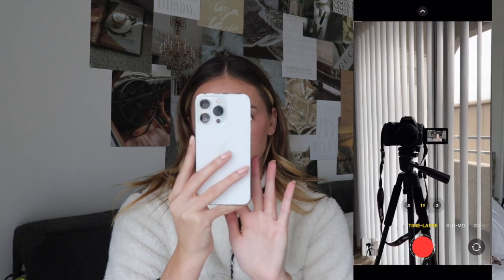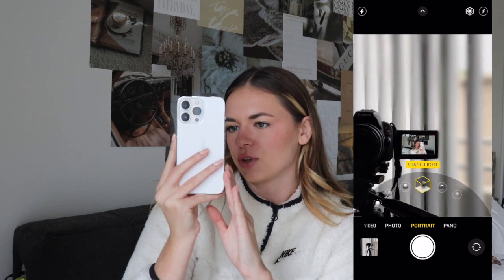IPHONE 13 PRO UNBOXING + camera review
Is the iPhone 13 pro worth it? Watch this video to see if it's worth the upgrade!

AMAZON SCREEN PROTECTOR:

Amazon Wishlist